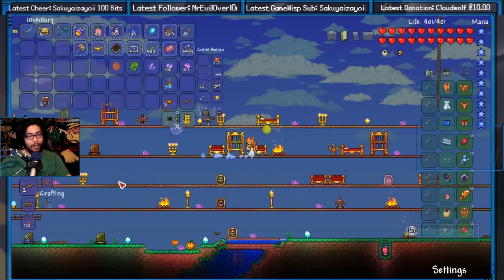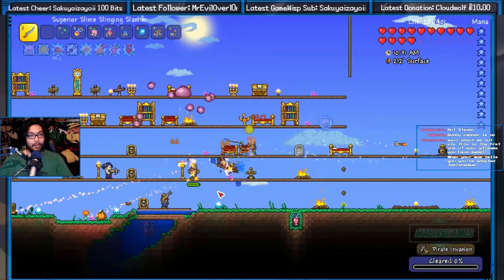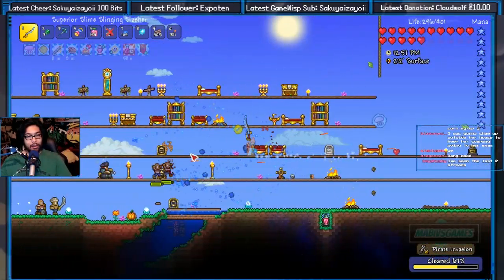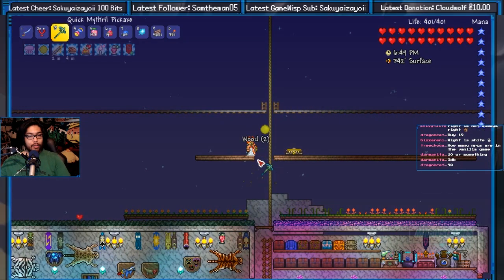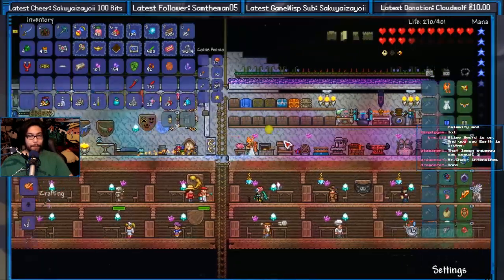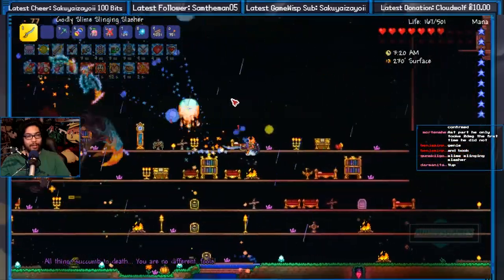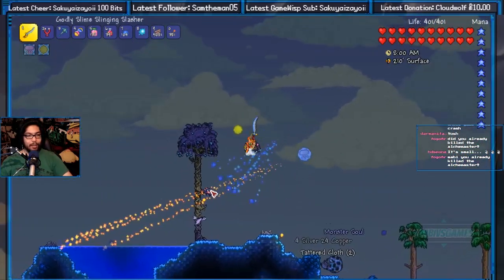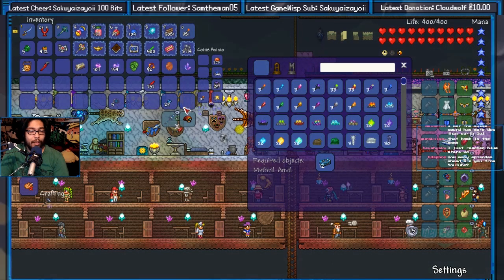LICH BOSS!! | Terraria Epic Modpack Season 7 | Episode 57 | Terraria Modded Let's Play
"This boss is easy" -MabiVsGames2017

Welcome to The Terraria Epic Modpack Season 7 Melee Class playthrough!

All of these episodes were recorded live from my Twitch channel. Come on by, follow the channel, and be a part of the videos

~MOD LIST~
Terraria Version v1.3.4.4
tModLoader v0.9.2.3

Boss Health Bars v2.0
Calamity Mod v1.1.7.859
Crystiulum v11.2
Ersion v0.5.3
Even More Modifiers v0.0.9
Expeditions Base v2.2
Expeditions Content Pack v1.2.1
Fargo's Mutant Mod: Summons and Souls v0.9.5.6
GRealm v1.0.6.1
Infinity - Endless Items v13.0
i3kSushi Mod v3.1.1
Nightmares Unleashed v1.5
Magic Storage v0.3.0.1
MaxStackPlus v3.1
MoreAccesories+ v1.6
OmniSwing v1.8
Prefixes For Enemies v1.2.2